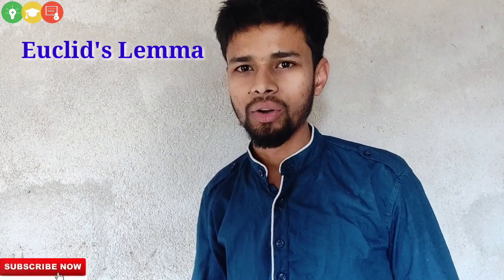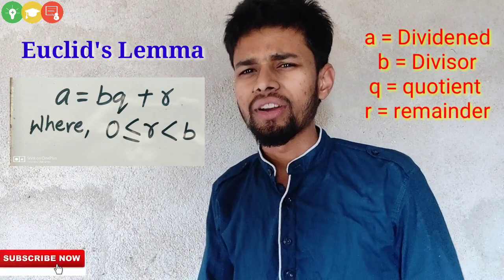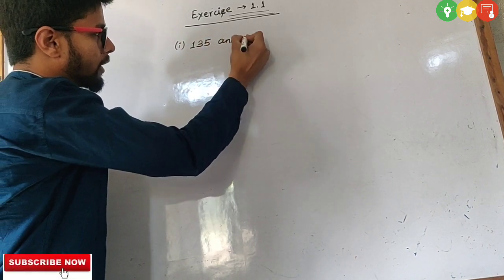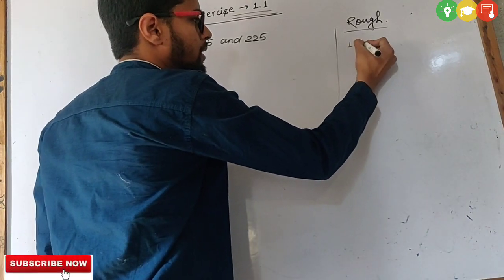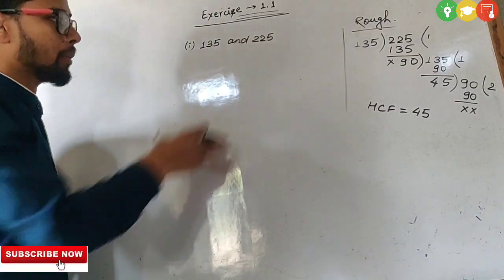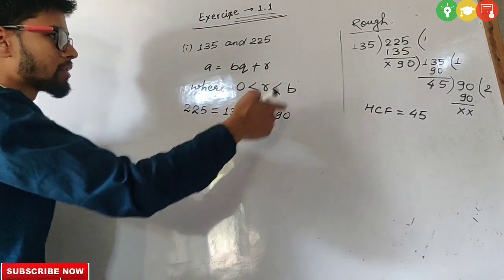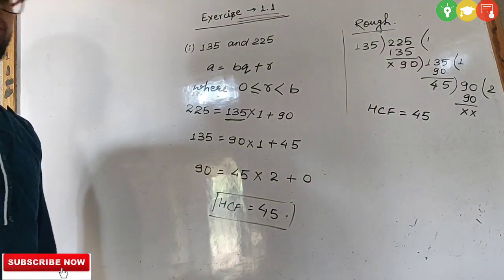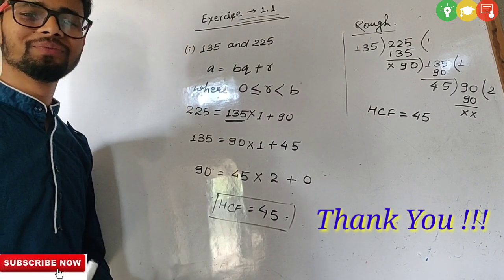MATHEMATICS CLASS 10 [Real Number {D1} INTRODUCTION]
Dear intelligent students, you have got very good time to do the things in which you can do best. And try to utilize your precious time from home. Specially the students those who are in standard 10th & 12th try to utilize your time from home. I am also trying my level best to provide all short of necessary online materials for you in interesting way so that you can learn in easy way and get enhancement in your knowledge.

Students I have dictated the chapter in brief and explained and introduce the first chapter of mathematics i.e. REAL NUMBER .So, these days will be fruitful to you and you'll not face any kind of problem even the teachers in your school will go fast to complete his/her syllabus on time. In each video I have explained few concepts. And on the basis of that concept I have given few exercise questions for practice so that if you don't have books, you can practice through following exercise questions

A) Use Euclid's division algorithm to find the HCF of:
i)       135 and 252
ii)       196 and 38220
iii)       867 and 255
iv)       156 and 504
v)         455 and 42
vi)         8840 and 23120
vii)         4052 and 12576
viii)         3318 and 4661
ix)          32 and 616
x)           130 and 420

Dear intelligent students, after solving these question kindly comment answers in comment section.

For any suggestions or query you are free to contact
Mr. Vikash Kumar Verma
(a life incentive coach)
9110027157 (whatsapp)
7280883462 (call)